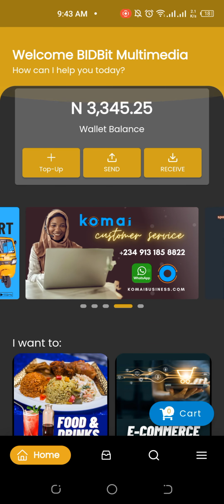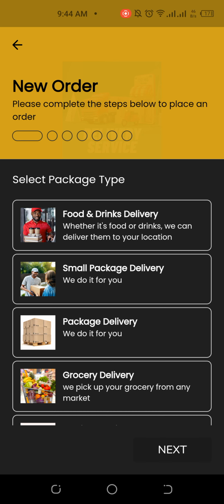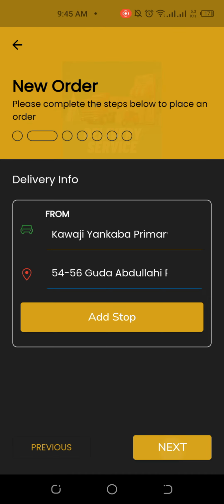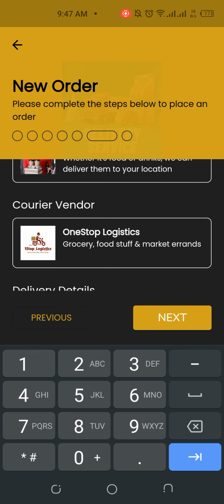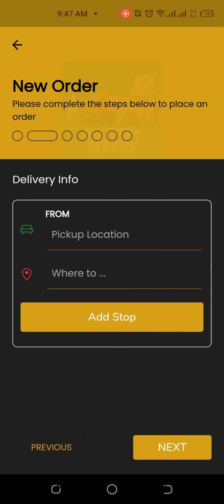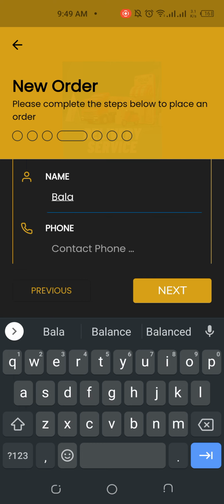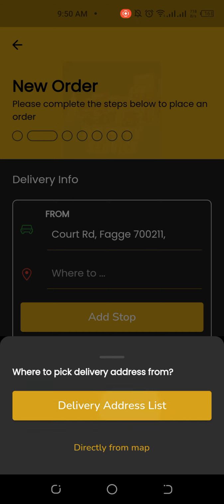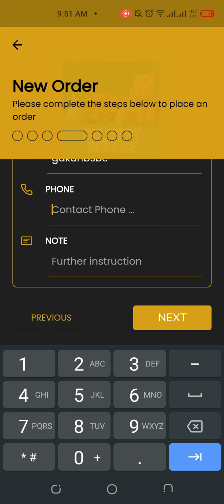how to use the logistic services section on Komai Business & Utility App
this services is an independent of the stores on the platform you can use it to request for any logistic company near you to deliver your goods and items